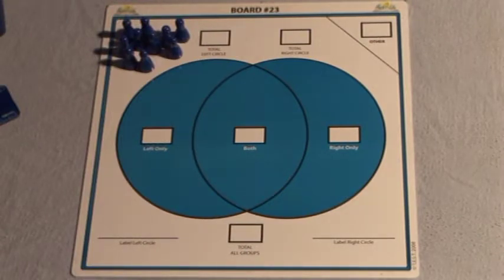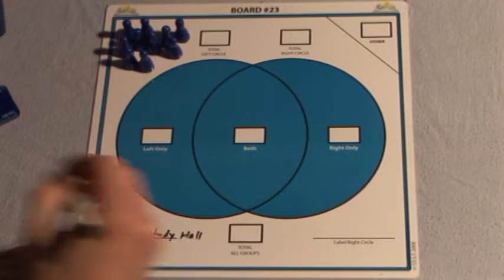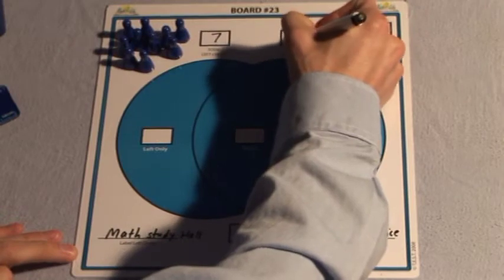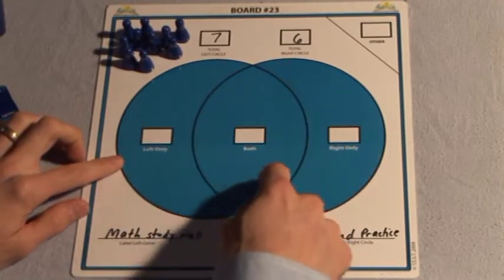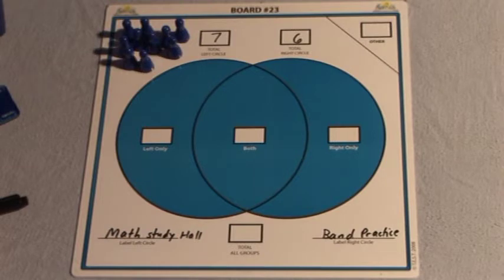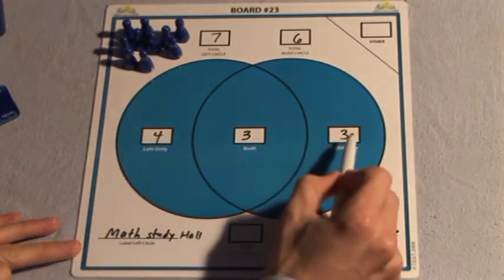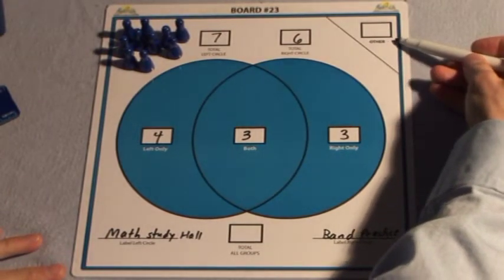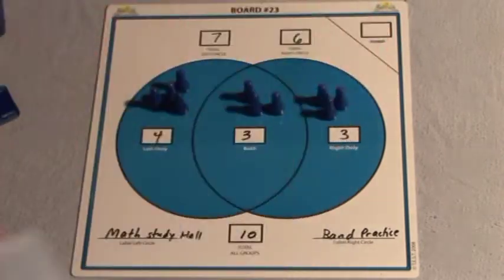chapter 70 venn diagrams